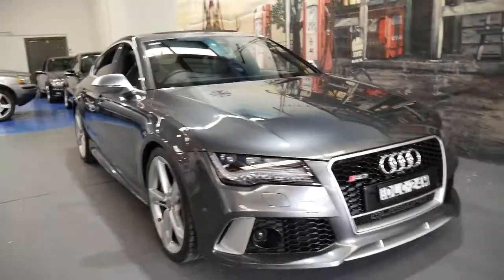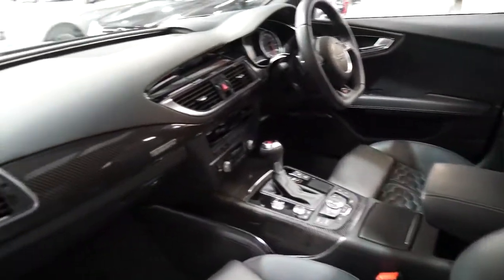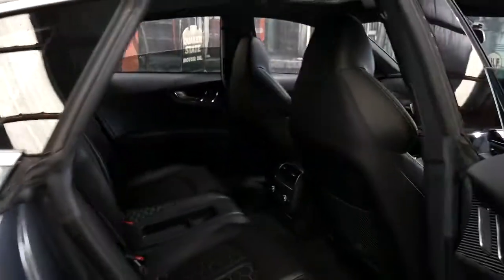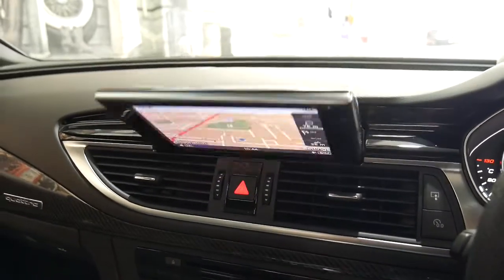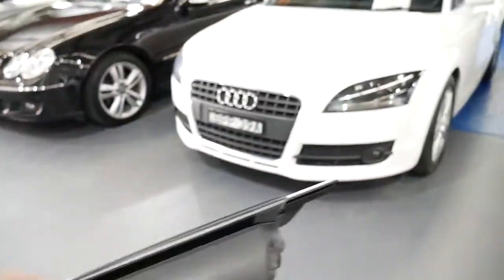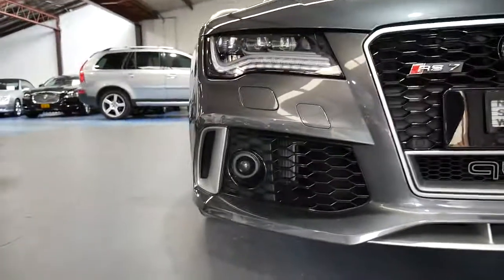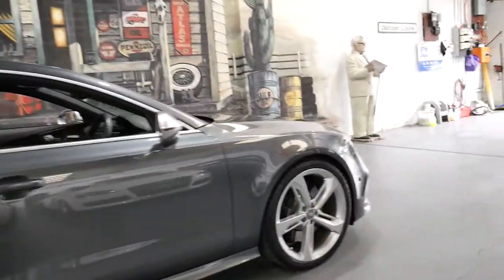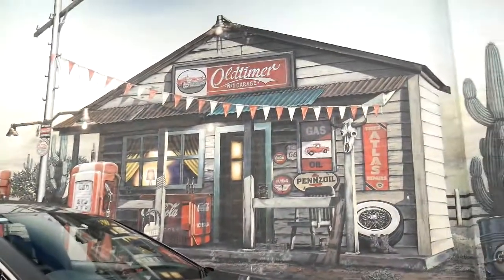2014 Audi RS7 with performance pack, assistance pack as new